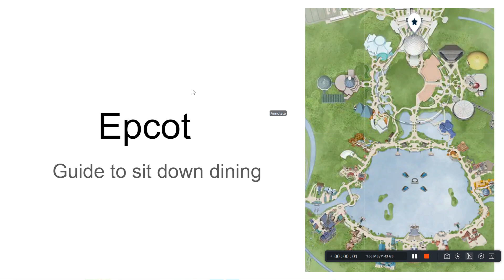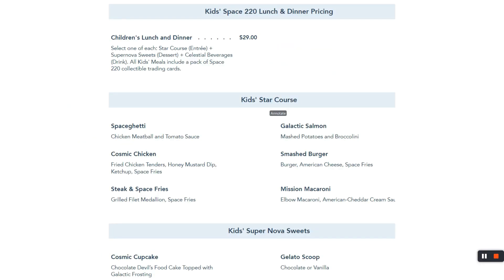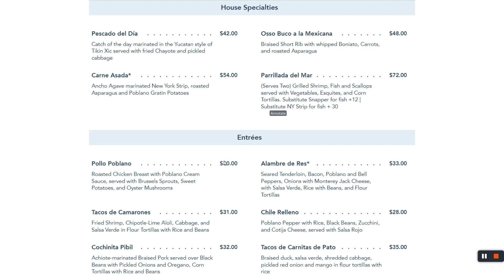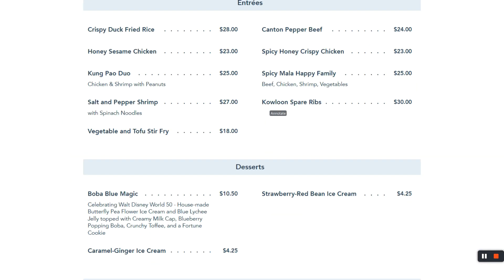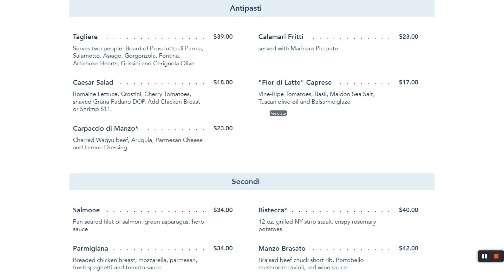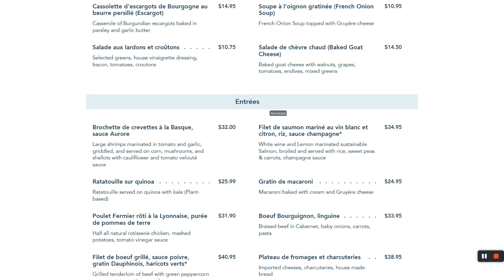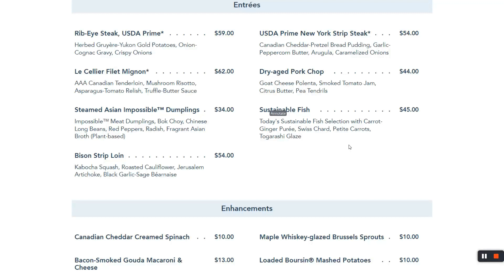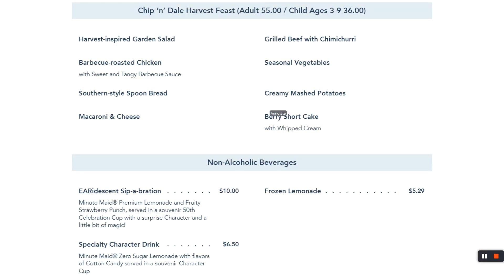Epcot Planning Guide to Sit Down Dining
In this video we help you plan your trip to EPCOT by review all the sit down dining options, AKA places that take reservations, We review where it is, breakfast/dinner menu for Adults & children.